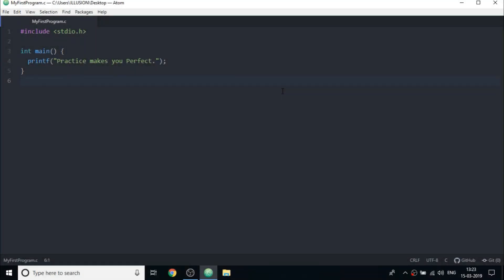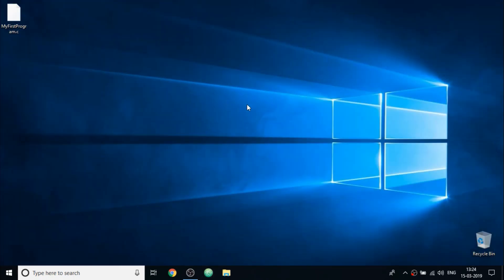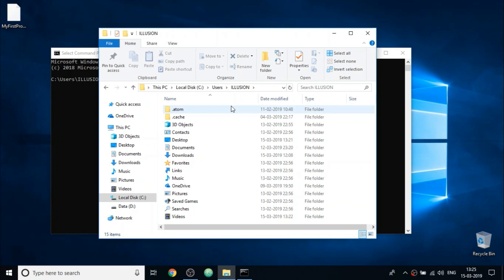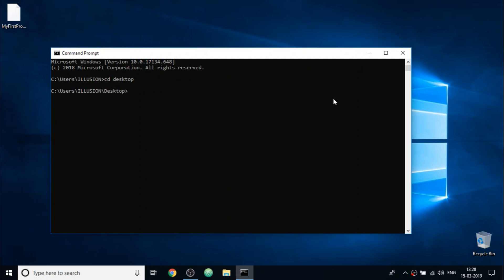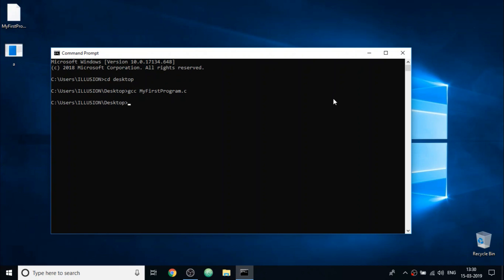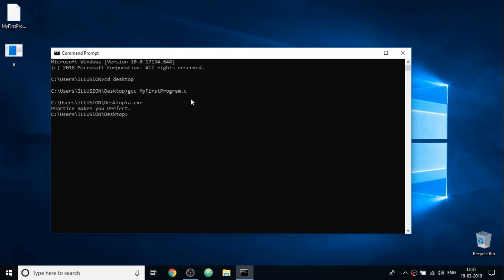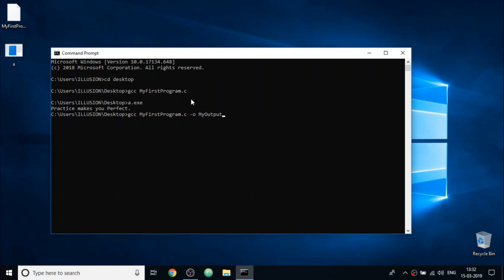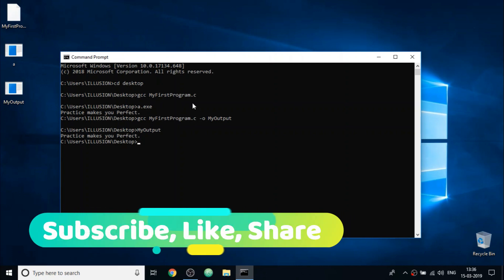How to run C program using command prompt (Windows)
Learning how to run your programs through command line is a huge bonus to your programming skills. Watch this video, to learn how to compile and run your C programs from Command Line.